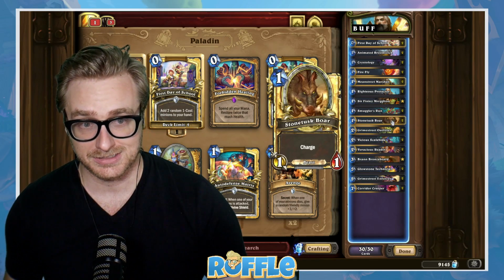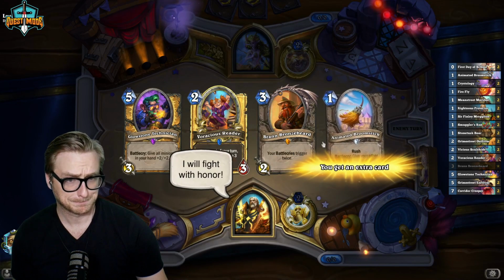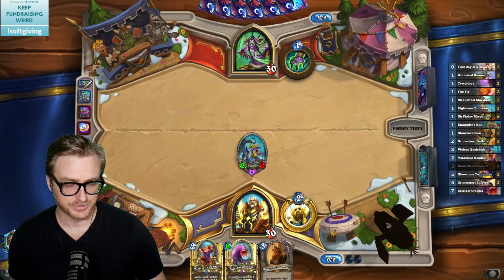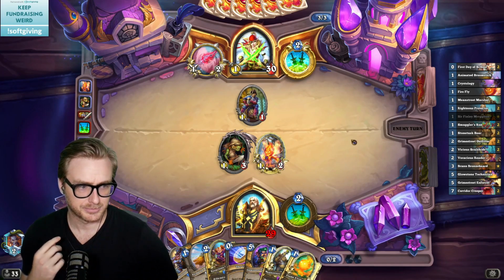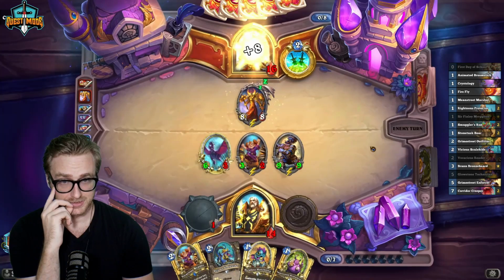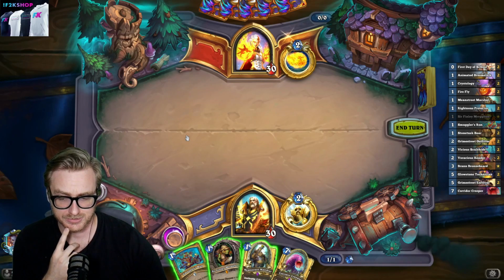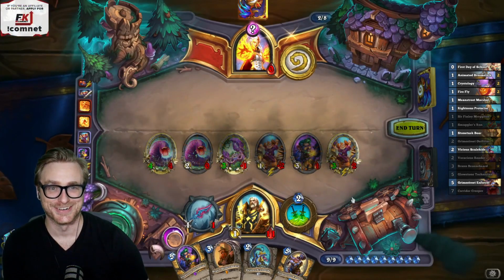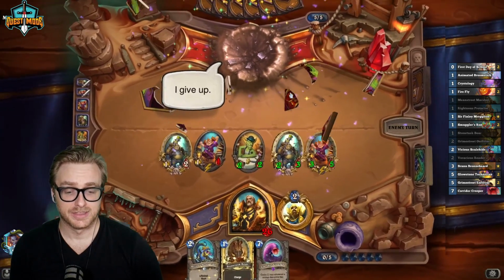These Minions are 💪 SO BUFF 💪 (HANDBUFF PALADIN is BACK?) | Scholomance Academy | Wild Hearthstone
🔍 Deck Code 🔎
AAEBAZ3DAwKEF4UXDogFs7sClbwC97wCgb0C68IC48sC+9MC9uwC2f4C3f4Clc0Dns0DxtEDAA==

### B U F F
# Class: Paladin
# Format: Wild
# 2x (0) First Day of School
# 2x (1) Animated Broomstick
# 2x (1) Crystology
# 2x (1) Fire Fly
# 2x (1) Meanstreet Marshal
# 2x (1) Righteous Protector
# 1x (1) Sir Finley Mrrgglton
# 2x (1) Smuggler's Run
# 2x (1) Stonetusk Boar
# 2x (2) Grimestreet Outfitter
# 2x (2) Vicious Scalehide
# 2x (2) Voracious Reader
# 1x (3) Brann Bronzebeard
# 2x (5) Glowstone Technician
# 2x (5) Grimestreet Enforcer
# 2x (7) Corridor Creeper